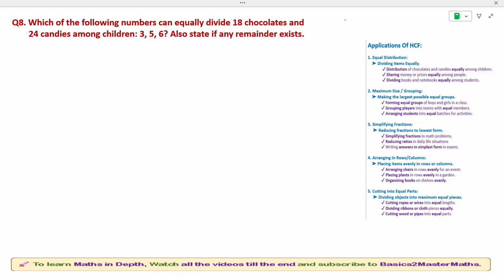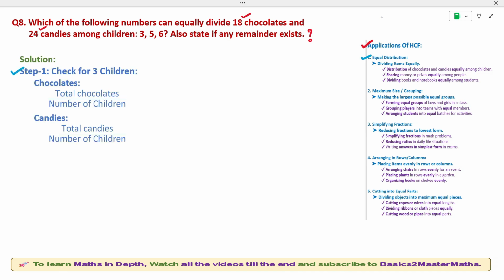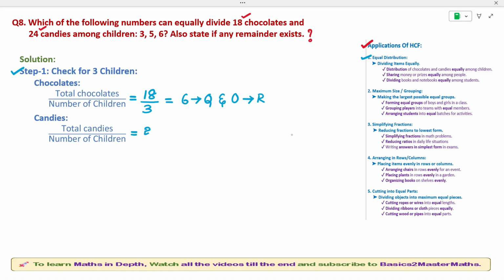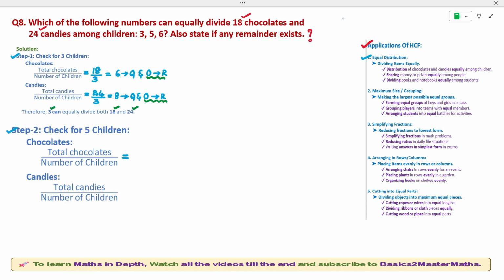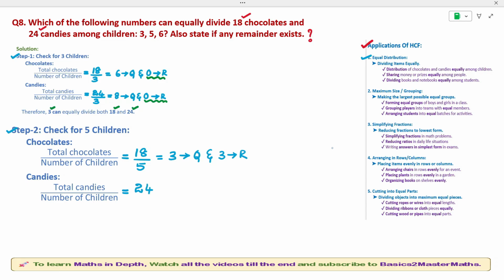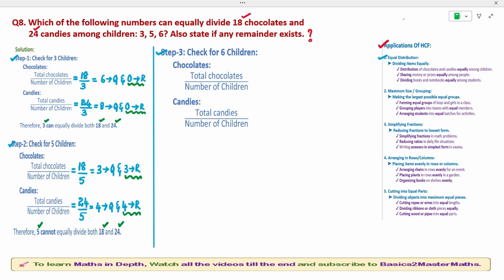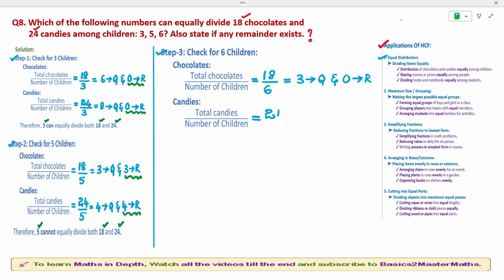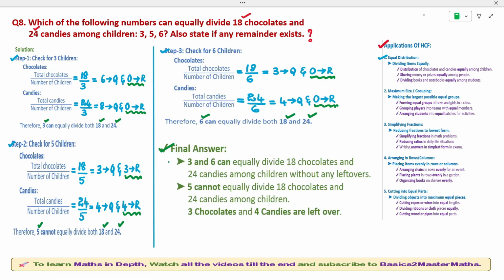Important Tricky HCF Word Problems for Exams | Equal Distribution or Leftovers? | Easy Steps | Q-08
Learn how to solve HCF word problems by checking equal distribution and remainders using an easy step-by-step method.

👉 Question:
Which of the following numbers can equally divide 18 chocolates and 24 candies among children: 3, 5, or 6? Also state if any remainder exists.

In this video, you'll learn how to check whether a given number can equally divide two quantities, identify remainders (leftovers), and solve important HCF exam questions quickly and accurately.

This video is perfect for CBSE, ICSE, Class 5–7, Olympiads, Foundation Maths, and competitive exams.

🚀 Master Maths with @Basics2MasterMaths